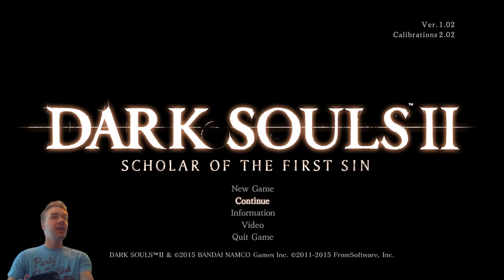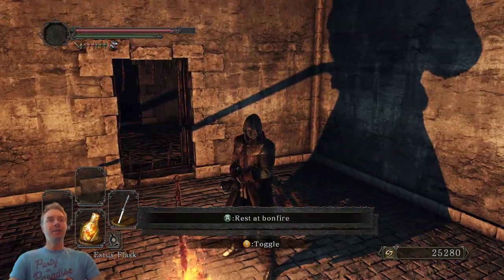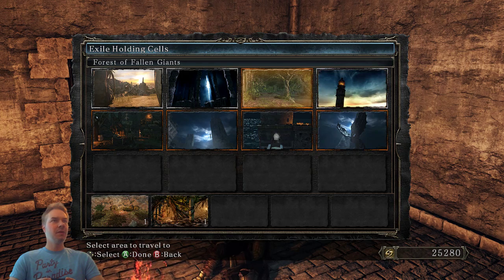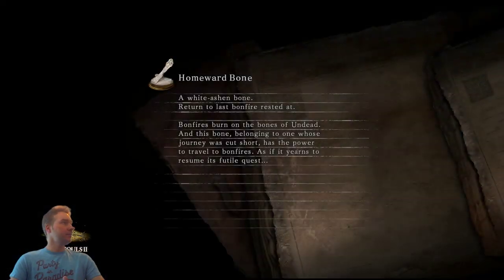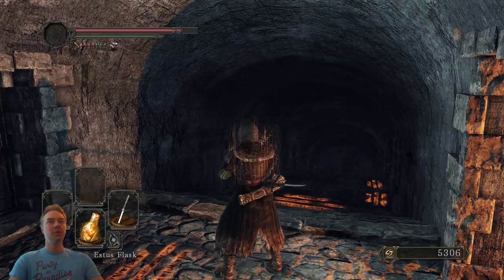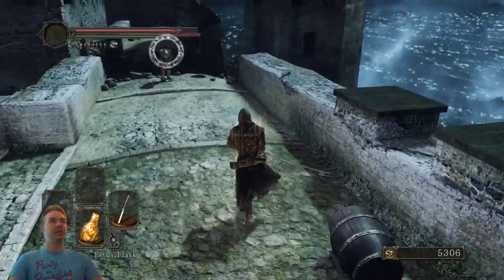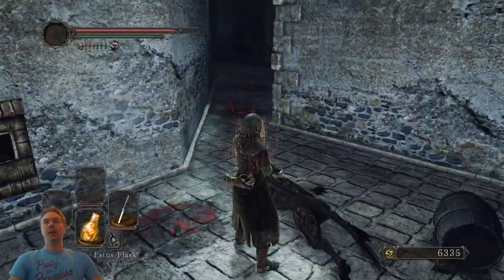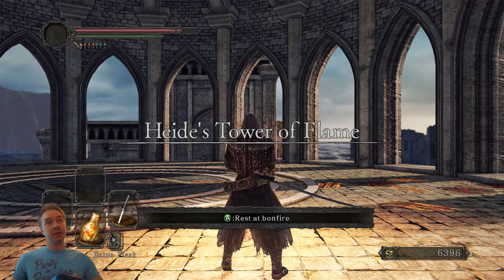Jordan was Live! - Dark Souls 2 - EP 17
Notice me Senpai...

Twitch.tv/YeahImJordan
Twitter.com/YeahImJordan
Instagram.com/YeahImJordan